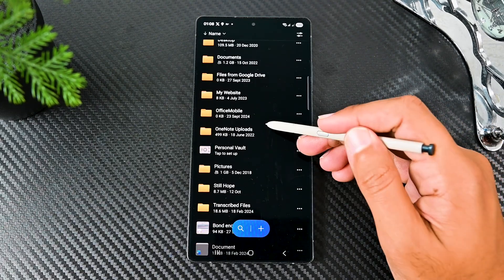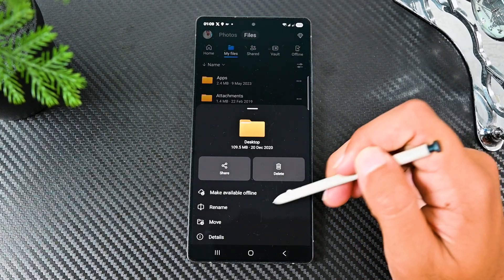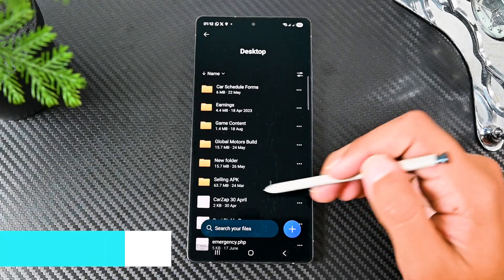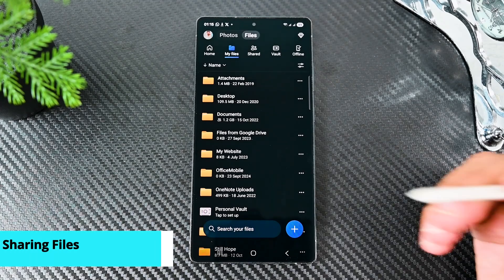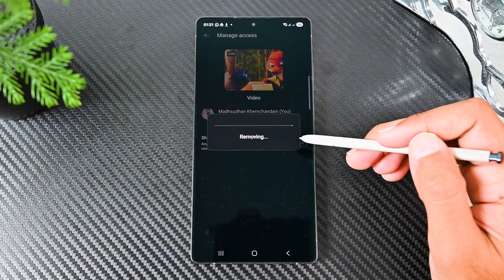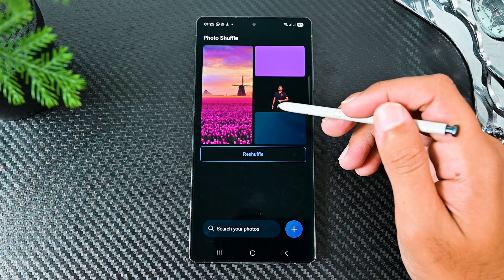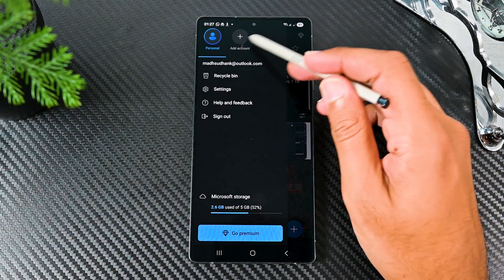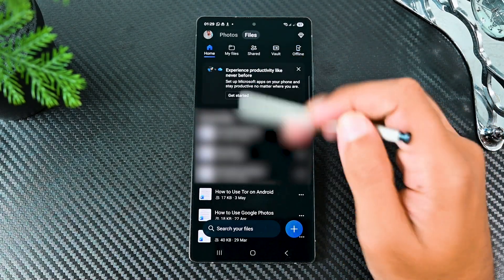How to Use OneDrive Mobile App (2025) - Complete Tutorial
OneDrive is one of the most used cloud storage solutions, and in this video, we will see how to use OneDrive on Android.

The video covers the important topics of the app.

Timeline
0:00 Intro
0:09 Interface
0:59 Uploading Files
1:26 Downloading Files
2:07 Sharing Files
3:04 Vault
3:23 Photos Interface
3:58 Additional Features
5:08 Video End